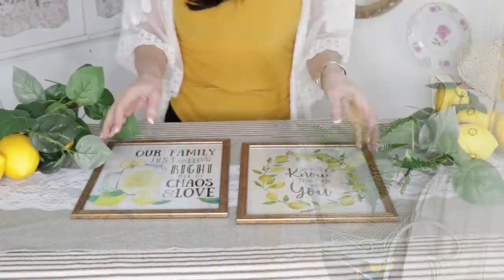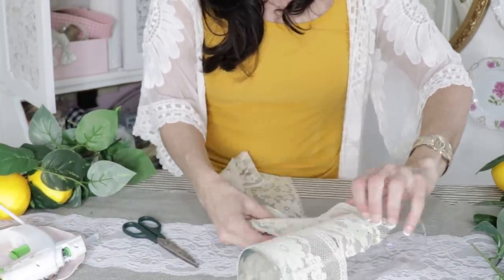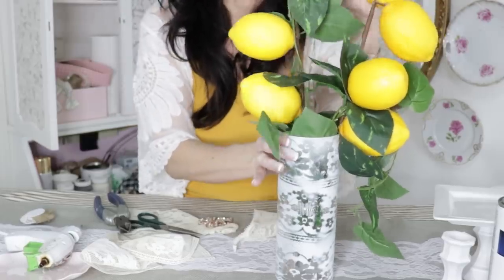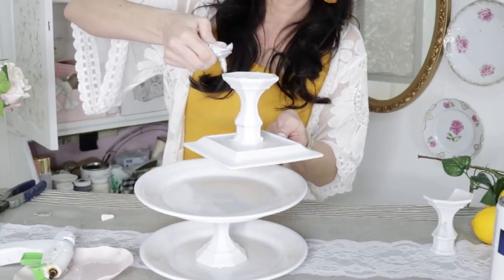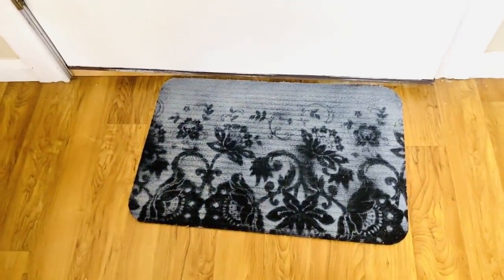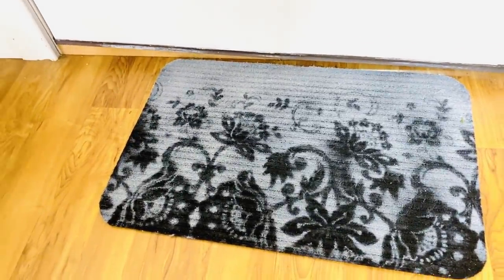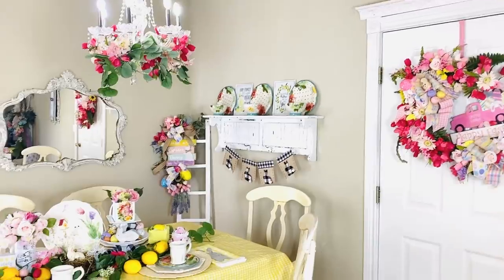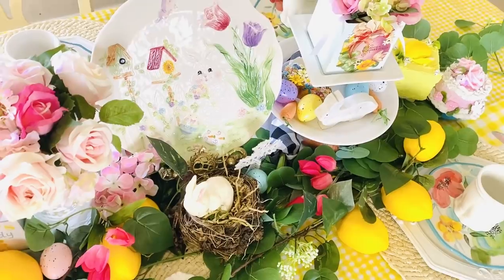🍋6 DIY DOLLAR TREE DECOR CRAFTS SPRING EASTER🍋"I Love Spring" ep.16 Olivias Romantic Home DIY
🌷🍋Hello lovelies! In today's video I am so excited to share with you 6 DIY Dollar Tree decor crafts! This is episode 16 In my "I Love Spring" series!